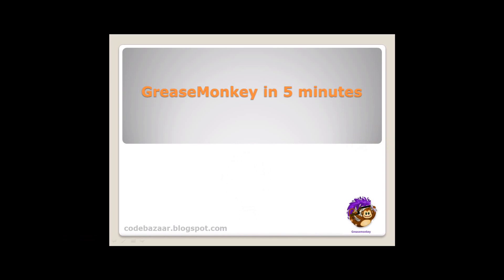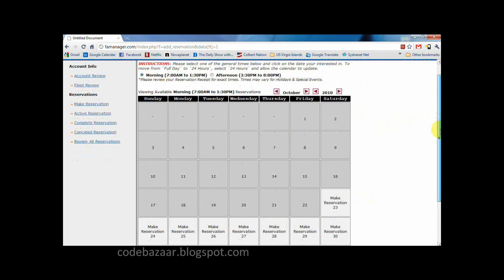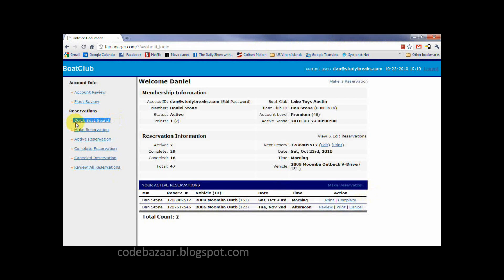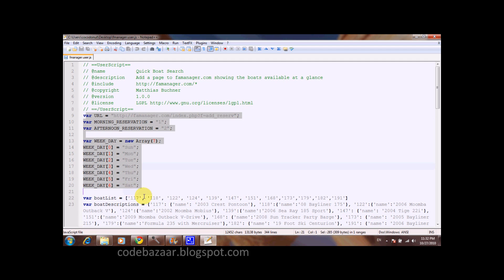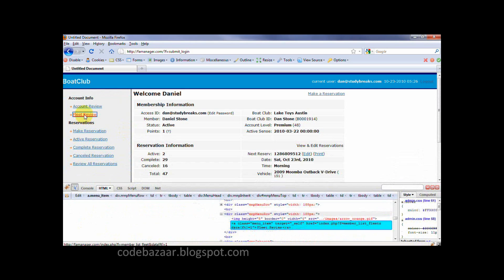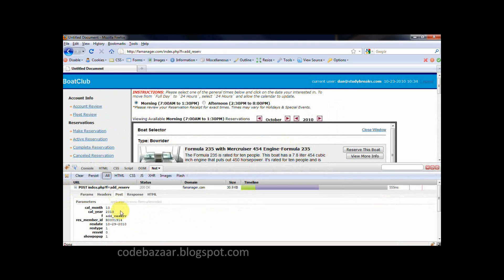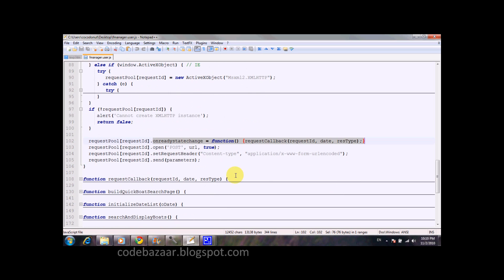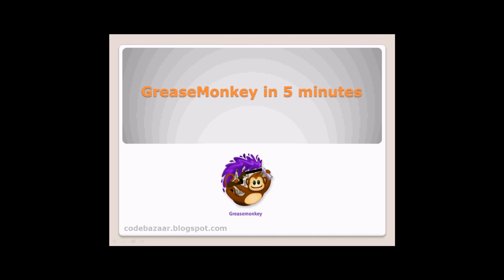GreaseMonkey userscript development video tutorial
This video tutorial intends to help with the development of your first GreaseMonkey script. I use as example a userscript I developed and point out what is specific to GreaseMonkey compared to a regular Javascript. I also show few basic features of Firebug I used during its development.